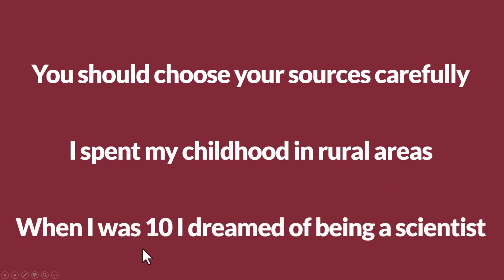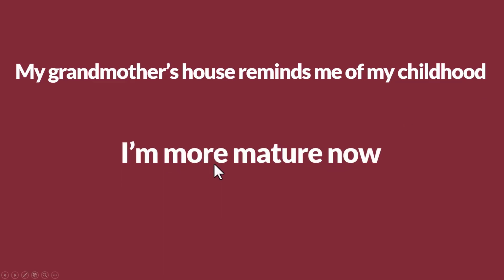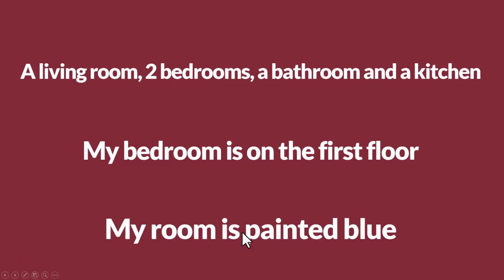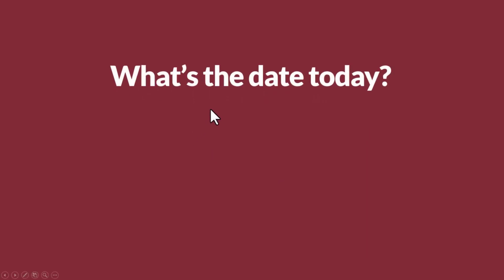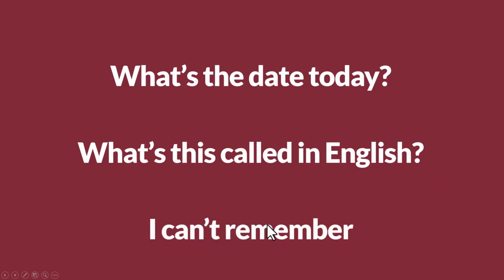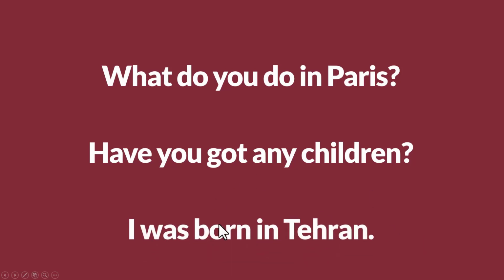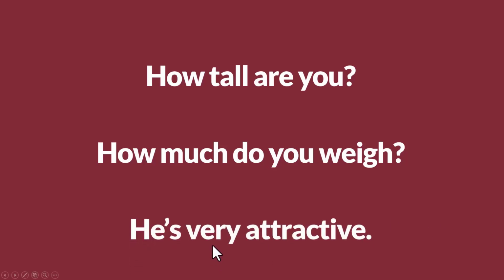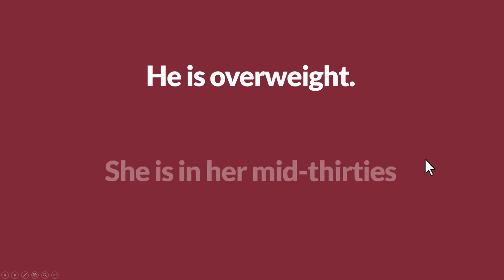Speak English Fluently - 168 Super Useful English Sentences to Speak like Native Speakers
hi everyone 😍
in this video we learn almost 168 super useful and common English sentences in everyday life. hope you like and enjoy. leave a comment below if it is useful. don't forget to subscribe the channel and click on the bell to get notifications for following videos. cheers

00:00 part 1
6:35 part 2
11:48 part 3
15:51 part 4
19:13 part 5
22:11 part 6
25:30 part 7
28:49 part 8
31:39 part 9
34:28 part 10
37:24 part 11